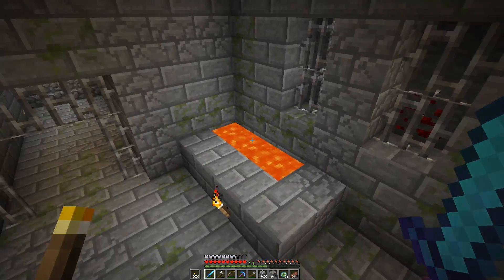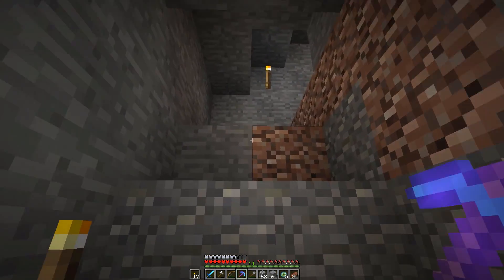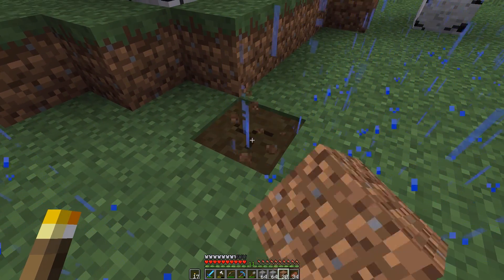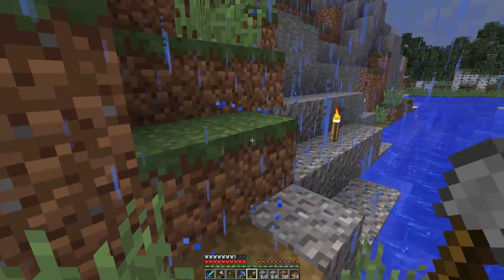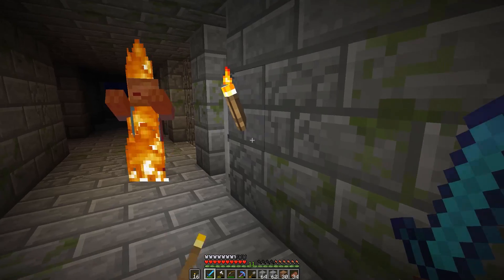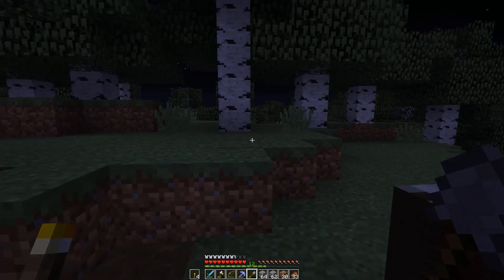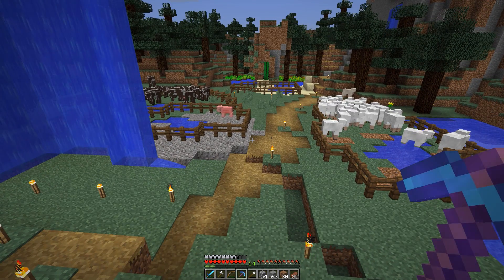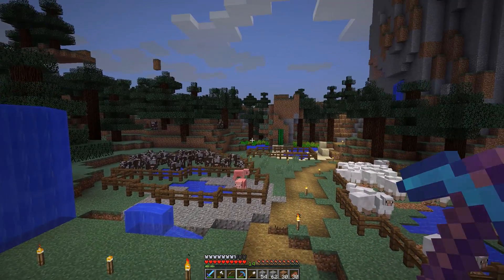Minecraft Let's Play - 055 Going the wrong way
Minecraft vanilla game play. In this episode we try to get back to our base, but head in the wrong direction.

This is the complete gameplay of the Let's Play series. If you want to watch the edited version it is available at channel AccrettioGaming.

In Let's Play series episodes are regularly uploaded. In these series I will do my best to make a good series. An edited version will be put up in channel AccrettioGaming, with the full gameplay in AccrettioGamingX.

Minecraft is a sandbox game where you mine blocks and build whatever you want, from a house to a calculator.